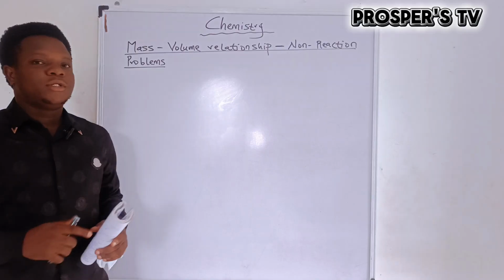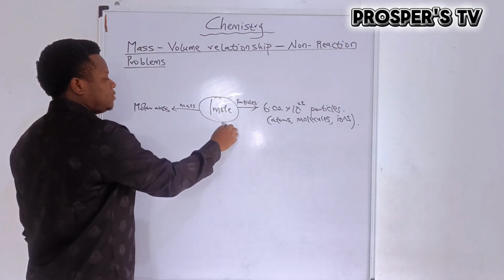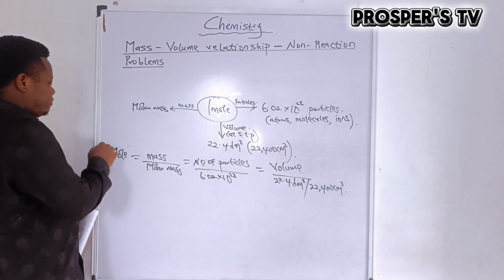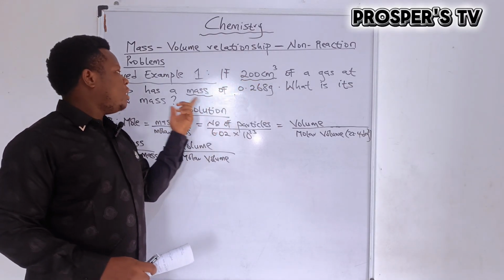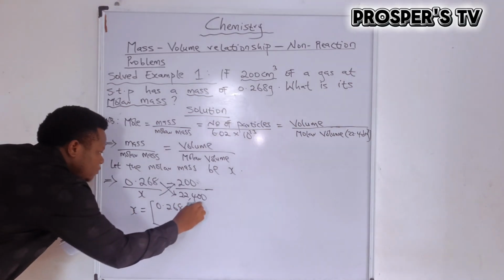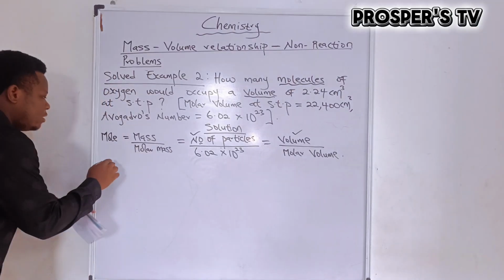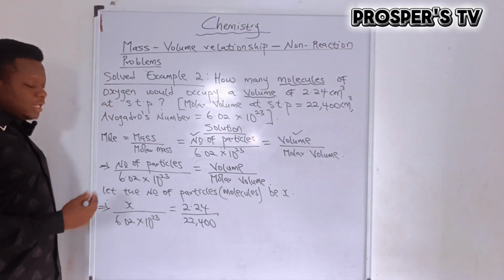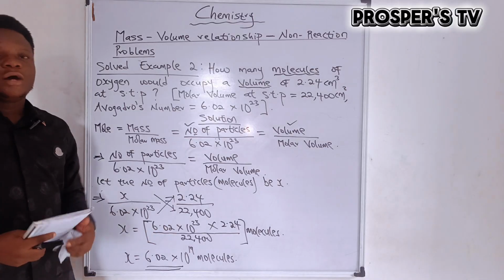👉 Stoichiometry Made EASY! 🔥 Mole Concept & Mass-Volume Relationship (JAMB/WAEC 2026)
Struggling with Stoichiometry and Mole Concept in Chemistry? 😓
This video will make it VERY EASY for you!

In this lesson on Pmath-Chm Tutors, I break down:
✔️ The meaning of stoichiometry
✔️ The mole concept explained step-by-step
✔️ How to solve reaction (stoichiometric) problems easily
✔️ Common tricks used in JAMB & WAEC
✔️ Worked examples you can practice with

💡 Whether you're preparing for JAMB, WAEC, or school exams, this video will help you understand and solve questions faster and correctly.

⏱️ Duration: 16 Minutes of POWER-PACKED learning!

🎯 Who this video is for:

JAMB candidates

WAEC students